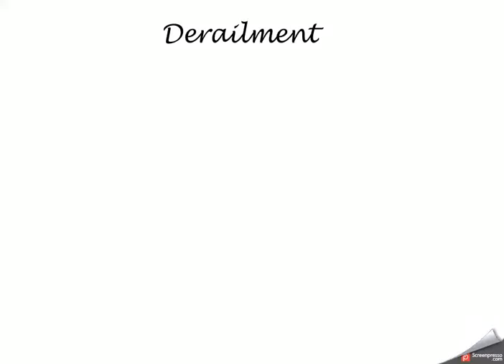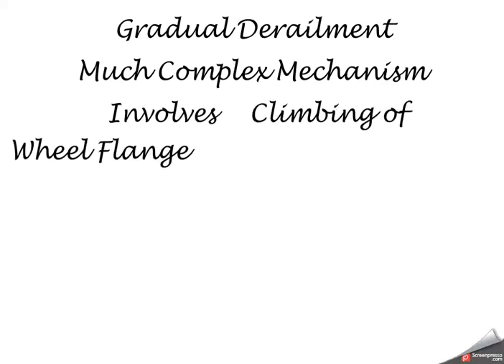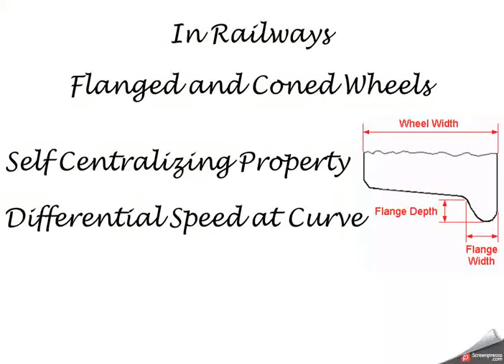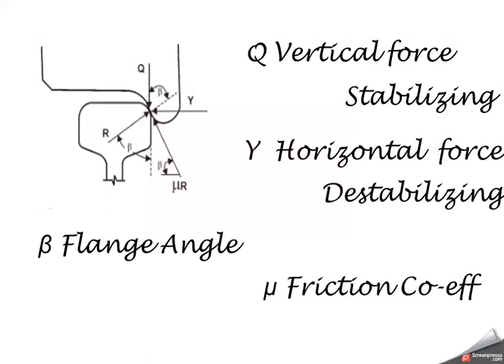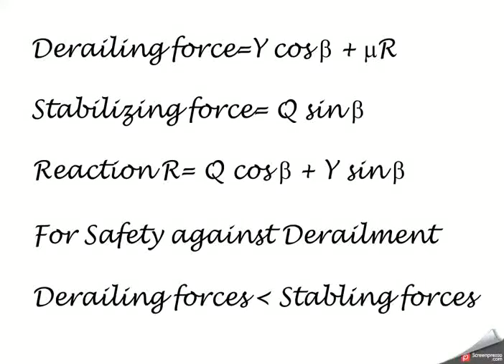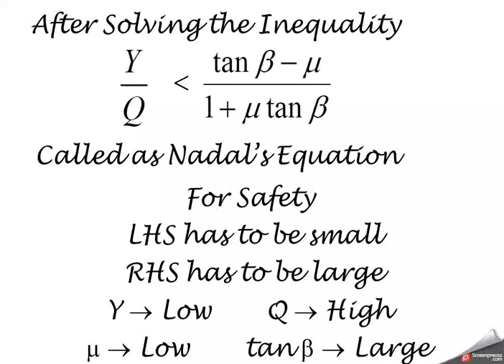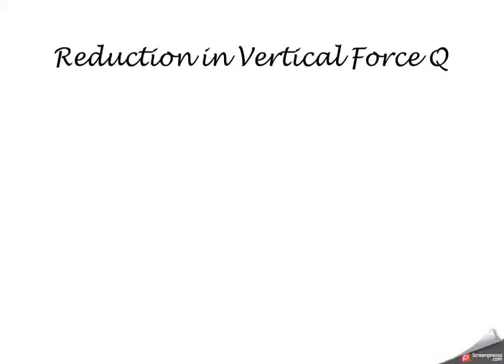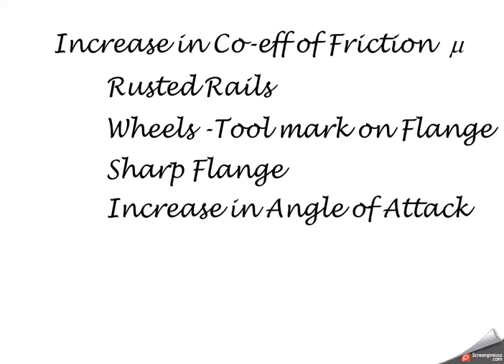Video derailment mechanism final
This video showing the derailment mechanism